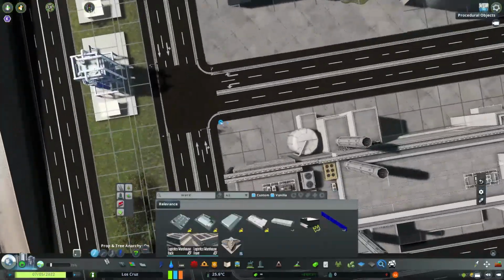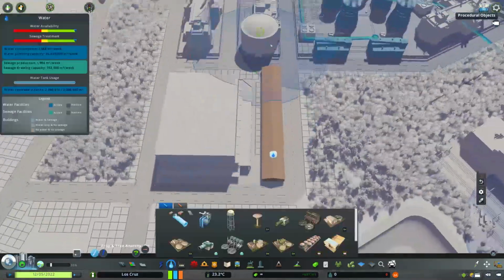A Small Power Plant - Cities Skylines: Calcut [02]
Calcut is a a fictional city based on real city of Kolkata [ India ] . In this series i will be taking many inspiration from Indian cities. Trying to be best at realism I'll try to give my best.

About this episode : In this episode I build up an old industrial market along with some garbage dump and processing unit . After that I built up a small power plant which would produce sufficient amount of electricity for the city.
And continued with some more warehouses.

Assets list : Will Be Updated Soon.